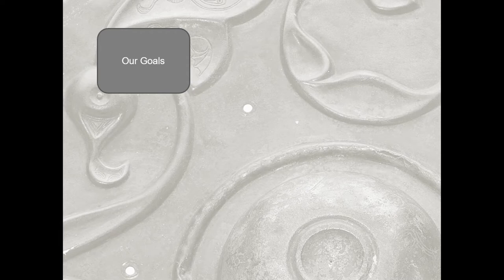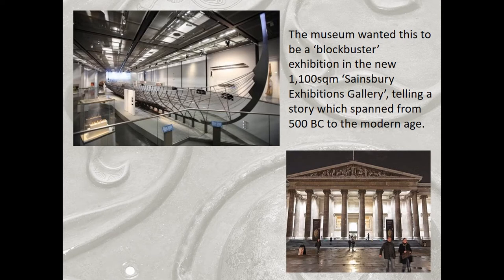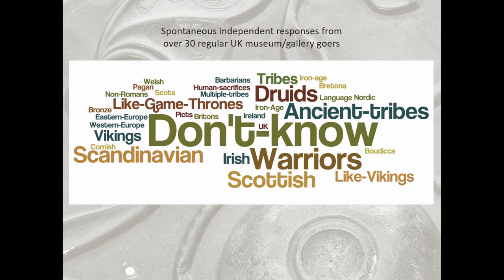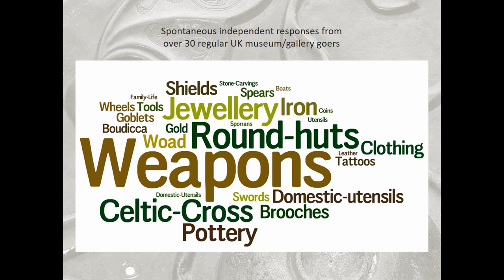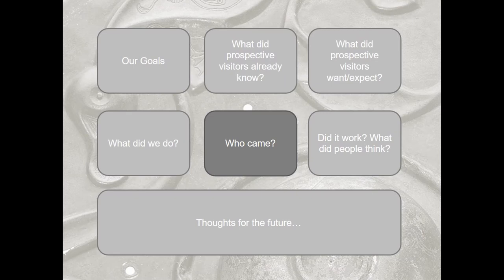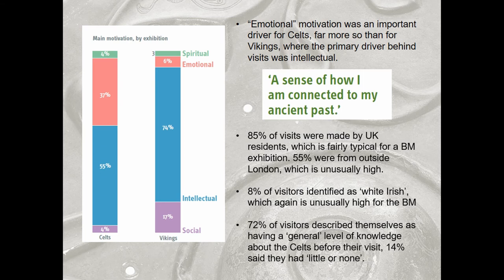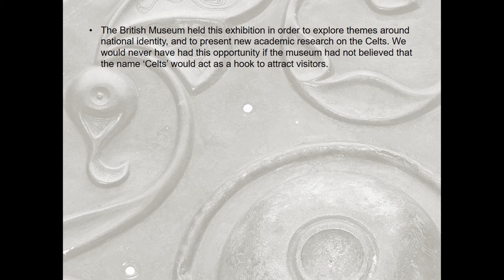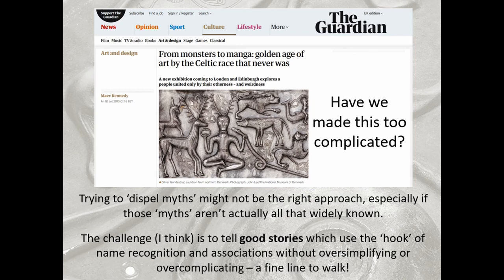CURATING ‘CELTS’: LESSONS FROM THE BRITISH MUSEUM EXHIBITION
This paper will critically reflect on the process of curating the British Museum’s exhibition ‘Celts: Art and Identity’ (25th September 2015 – 31st January 2016), organised in partnership with National Museums Scotland. It will focus on how the curators sought to challenge, but also to build on, established narratives and preconceptions, by telling stories through objects, texts, images, and 3D design, and how the final exhibition was received. Early-stage focus groups asked members of the public for their responses to the word ‘Celts’, and ‘Celtic’. This helped to shape the structure and narrative of the exhibition. Rather than focusing on the negative (“There’s no such people as the Celts”, “It’s more complicated than that”), the exhibition sought to tell a compelling story of how the meaning of the name ‘Celt’ has changed over the last 2500 years. The aim was to capture the public’s imagination by presenting recent academic work in a new light, re-invigorating debate about national identities in the UK and beyond. The paper will conclude with an evaluation of the press reaction to the exhibition, and impact on visitors, based on the British Museum’s summative evaluations. Was the exhibition successful in its aims? What worked well, and what could have been improved?

Author(s): Farley, Julia (British Museum)